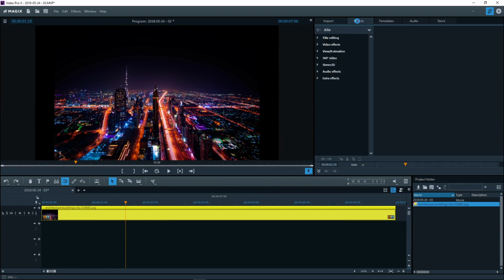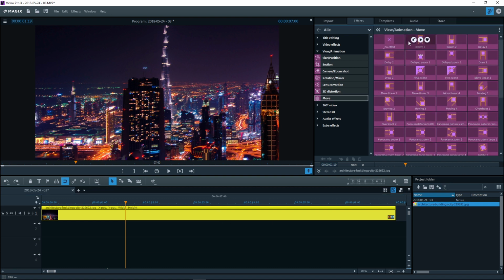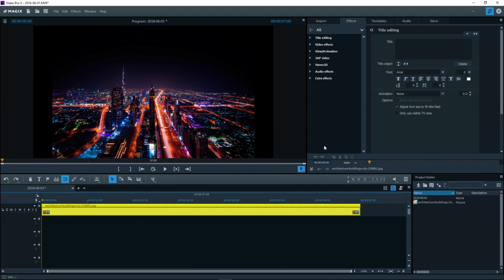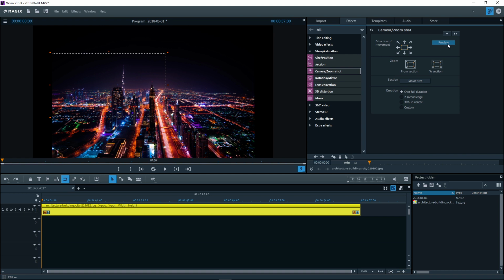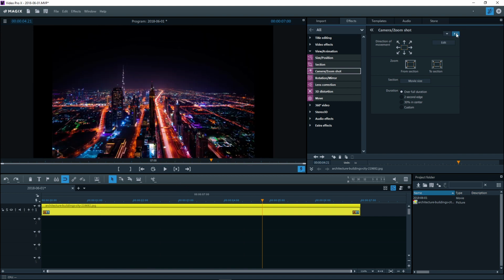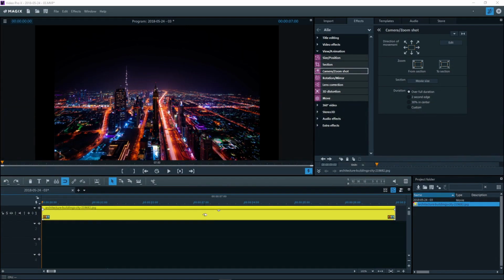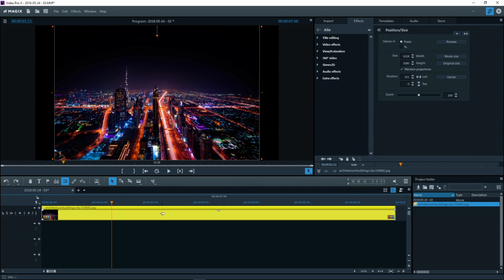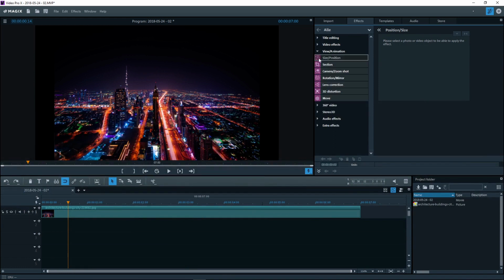Video Pro X – Movement effects Tutorial (2019)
Still shots, titles and even videos can often benefit from a little more movement. This video clips will show you everything you need to know about simulating tracking shots and zooms, image rotations, reflections and 3D molds.